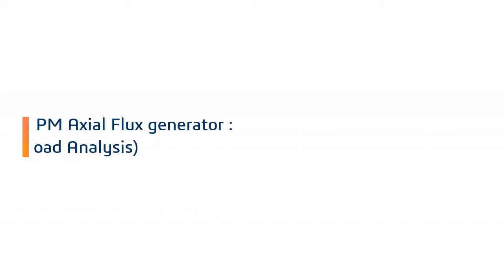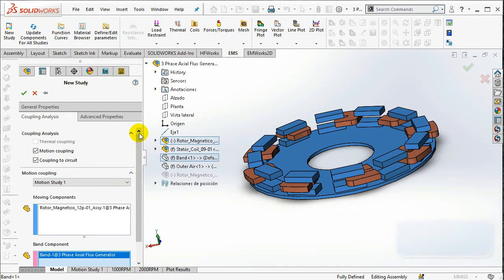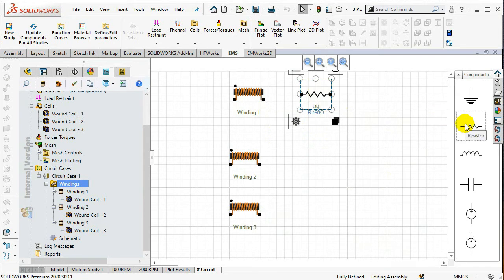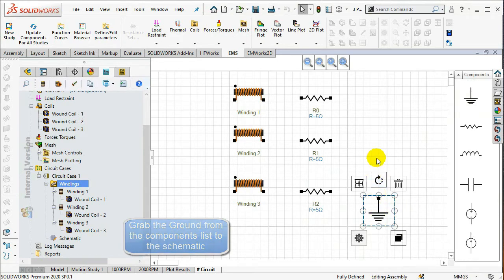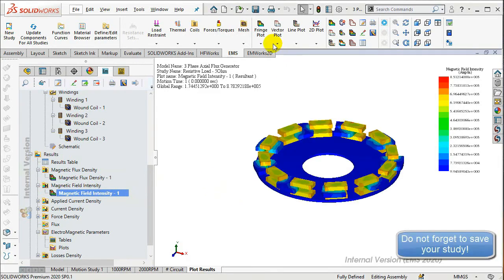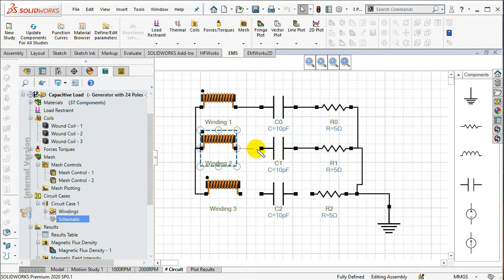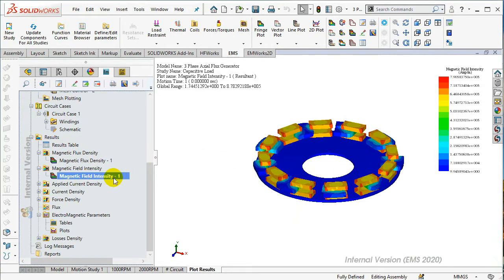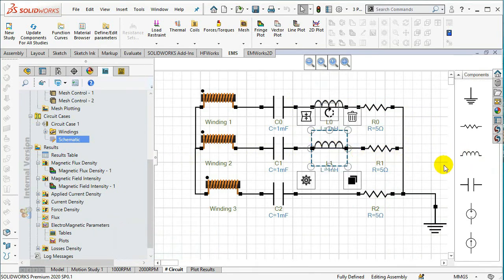Simulation of an axial flux generator - Part 3 (Coupling to circuit)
In the final part  (Part 3) of the axial flux generator video, we will study the effect of a load on the generator. The circuit simulation coupling feature in EMS will be used to simulate the generator along with a circuit.